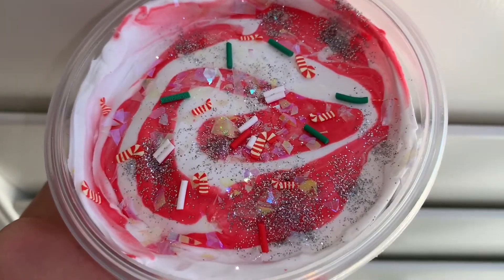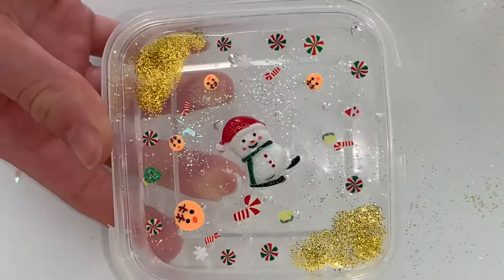Awesome Christmas Slime Restock!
Hi everyone!

Christmas slime prices:

Rudolf the rednosed reindeer: R60

Starry night R50

Happy snowman: R60

Falling snowflake R50

Candy Cane: R60